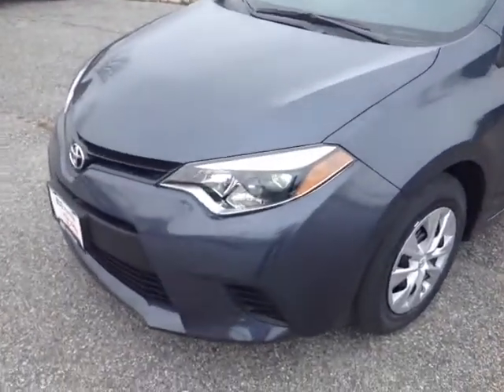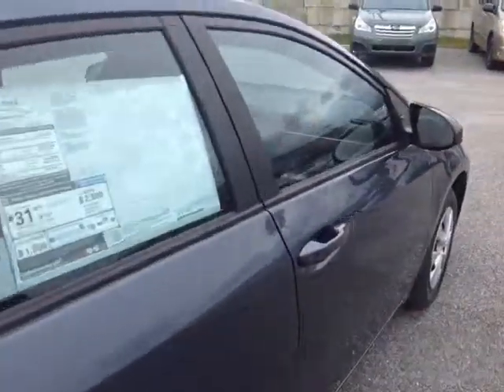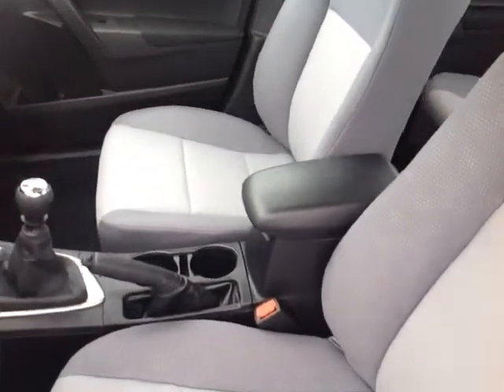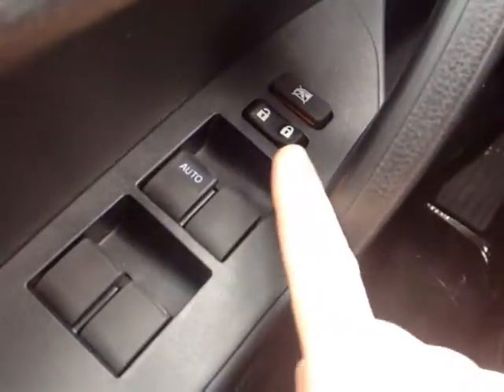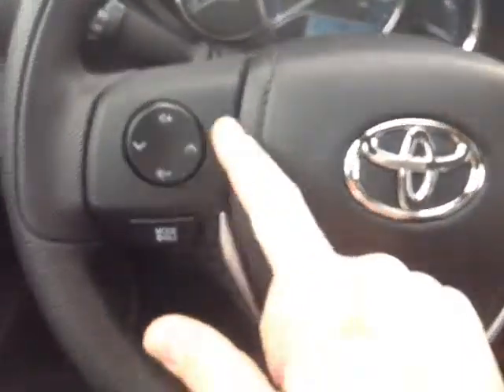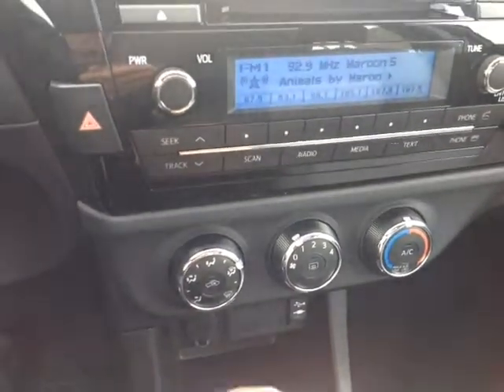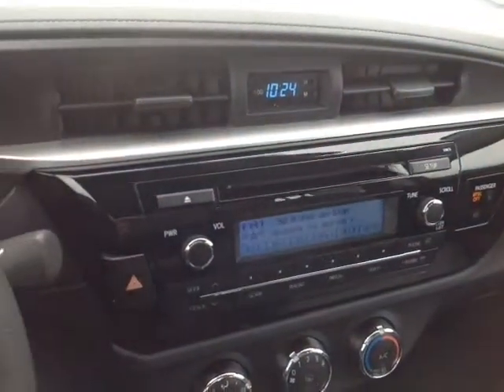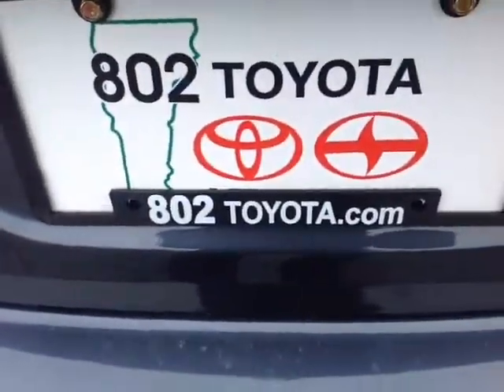New 2015 Toyota Corolla L Vehicle Demo from 802 Toyota of Vermont!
802 Toyota Internet Salesperson, Alex, delivers another personalized customer vehicle demonstration on New 2015 Toyota Corolla L with a Slate Metallic exterior.

2015 Toyota Corolla Overview: The standard features of the Toyota Corolla L include 1.8L I-4 132hp engine, 6-speed manual transmission with overdrive, 4-wheel anti-lock brakes (ABS), side seat mounted airbags, curtain 1st and 2nd row overhead airbags, driver knee airbag, airbag occupancy sensor, air conditioning, 15" steel wheels, ABS and driveline traction control, electronic stability, power mirrors.